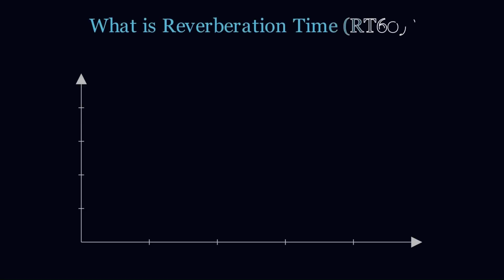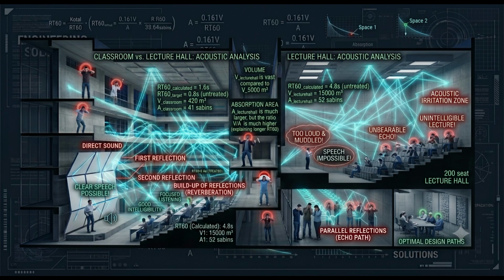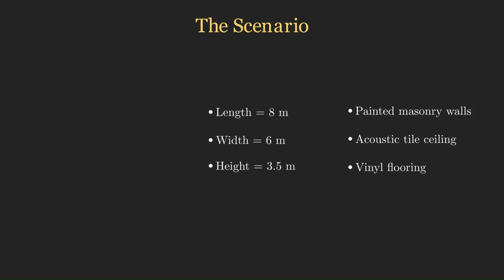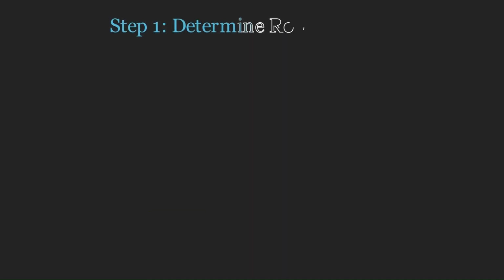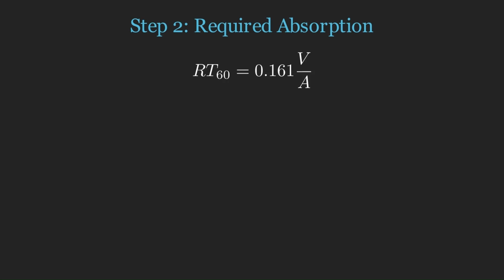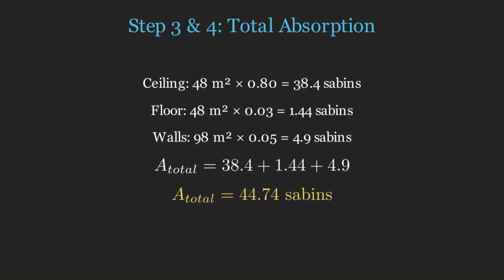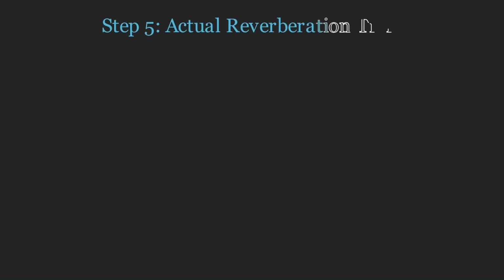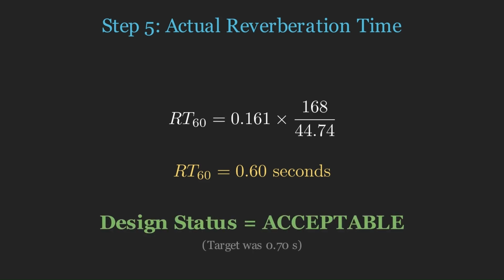How to Calculate Reverberation Time (RT60) | Step-by-Step Acoustic Design:Architectural Acoustics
Spaces with excessive reverberation destroy speech clarity, making it impossible to learn or work effectively. But how do we fix it?
Welcome back to Nav Engineering Solutions! In this step-by-step tutorial, we dive into the fundamentals of Architectural Acoustics. We explain the core concept of Reverberation Time (RT60) and walk you through a real-world case study of a secondary school classroom. You will learn how to use Sabine’s Equation to calculate required absorption, evaluate existing surface finishes, and verify if a building's design meets professional acoustic standards.

Whether you are an engineering student learning the physics of sound or a professional architect designing a new space, this video will give you the tools you need to bring down the noise.